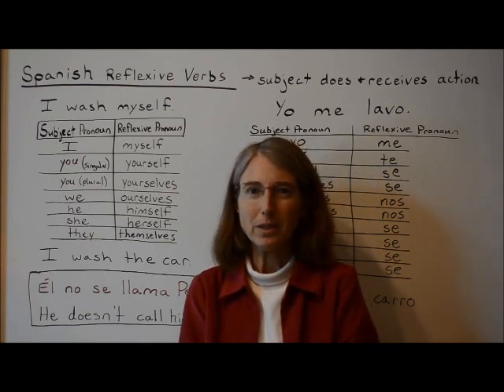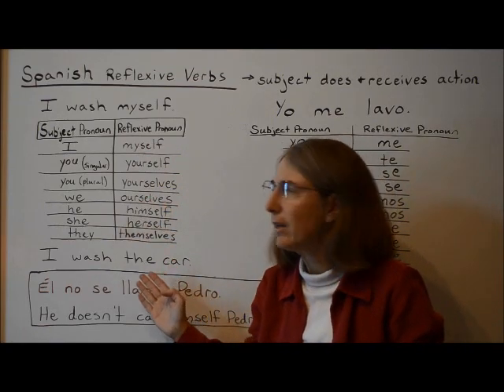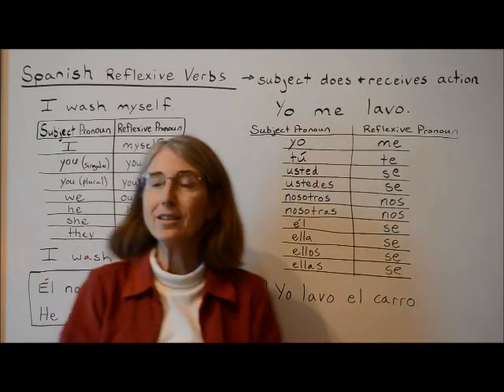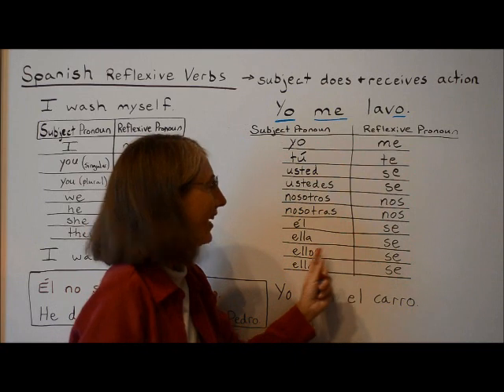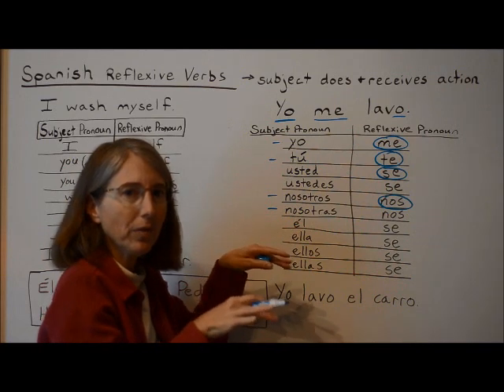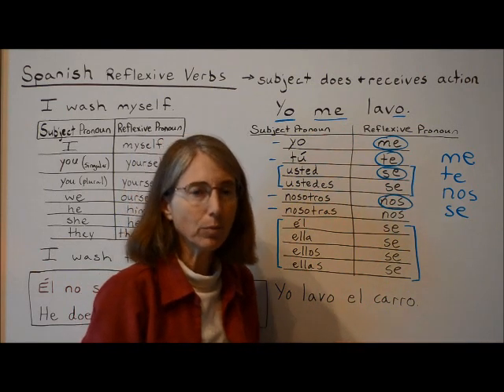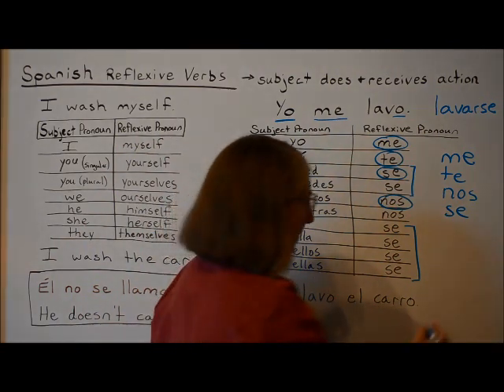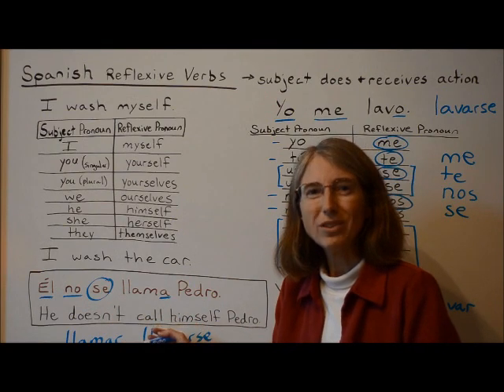Spanish Reflexive Pronouns and Verbs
Spanish reflexive pronouns and verbs. Reflexive pronouns and verbs in Spanish. Reflexive pronouns in Spanish. Spanish reflexive pronouns. How to use reflexive verbs and reflexive pronouns in Spanish. What are reflexive pronouns in Spanish. Where to put the reflexive pronoun in Spanish.